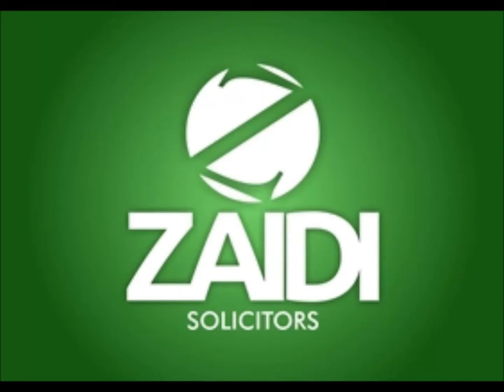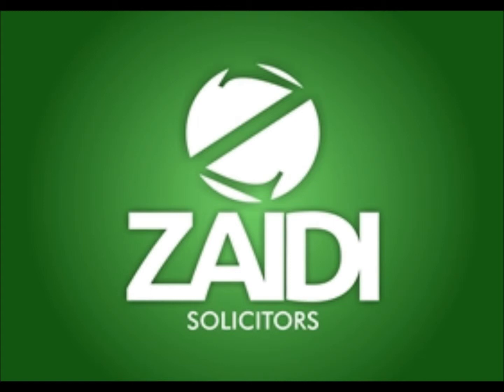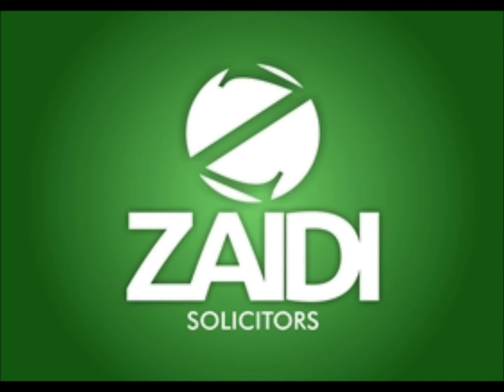How to choose an Immigration Solicitor in Bedford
is a firm of UK immigration lawyers based in London and Luton, specialising in UK immigration law. Zaidi are leading Immigration Solicitors in Bedford.

Hello and welcome to another episode of our new series, Immigration Now with your host Ali Zaidi a Senior Immigration Solicitor at Zaidi Solicitors.

Today I wish to discuss what criteria a client should use when choosing an Immigration Solicitor in Bedford.

When choosing an Immigration Solicitor in Bedford the following points should be taken into account:

1. Your Immigration Solicitor in Bedford should be regulated by the SRA

2. Your Immigration Solicitor in Bedford should have a valid practising certificate

3. Visit the SRA website and search the name of your Immigration Solicitor in Bedford and check if your Solicitor has any conditions attached to his or her practising certificate. The SRA may attach conditions to a Solicitor's practising certificate if they have breached the relevant practice rules and therefore this may be an issue concerning your Solicitor's character and suitability to deal with your Immigration case

4. Your Immigration Solicitor in Bedford should have a functional and presentable website

5. Your Immigration Solicitor in Bedford should offer a personal service. Please avoid Immigration Law firms that deal with high volume Immigration work and operate call centres and offer cheap fixed fee prices.

Zaidi Solicitors has 14 years of Immigration law experience and deals with all aspects of UK Immigration law.